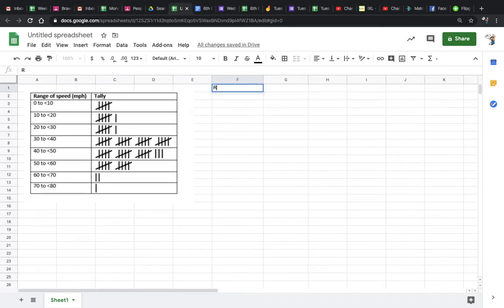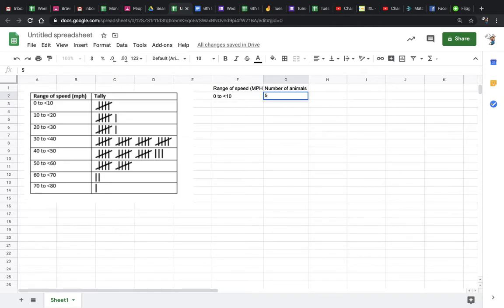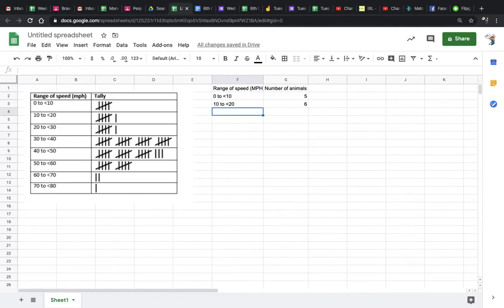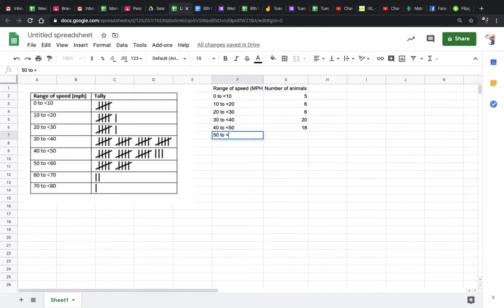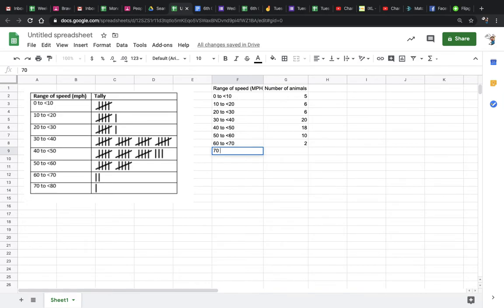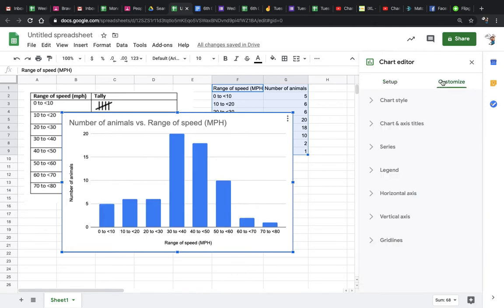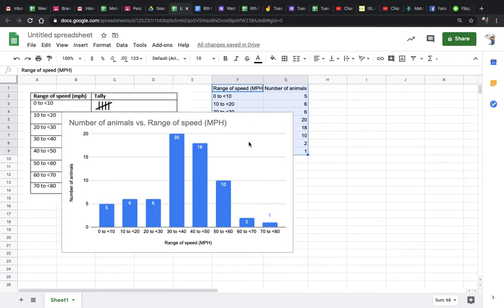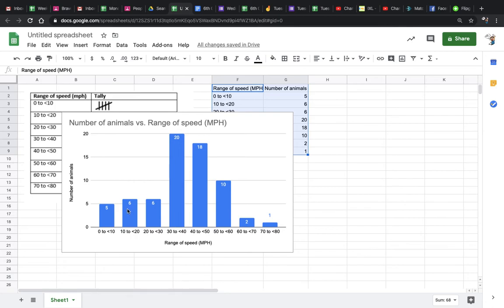Making a histogram